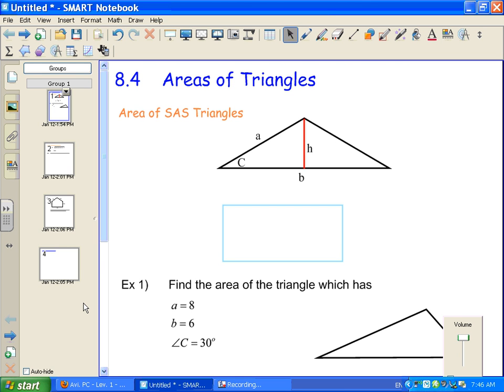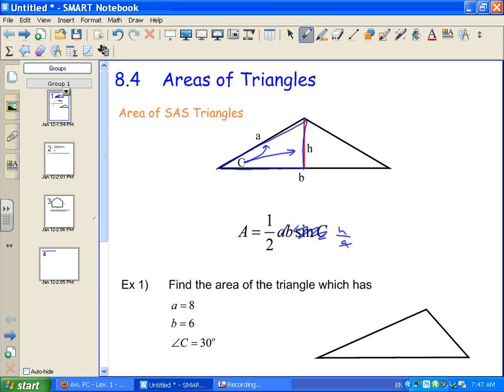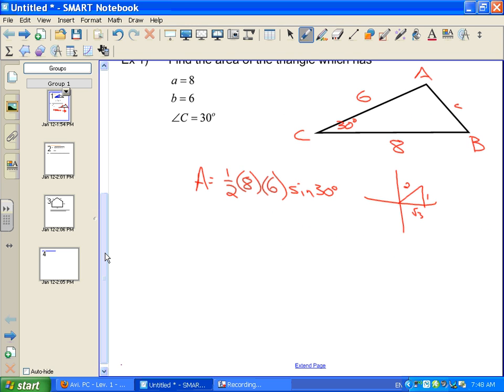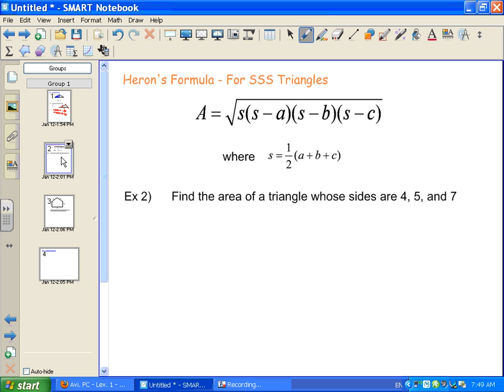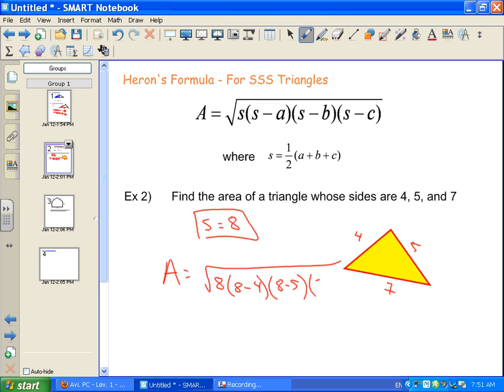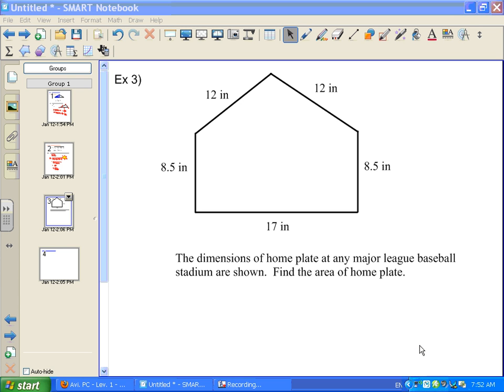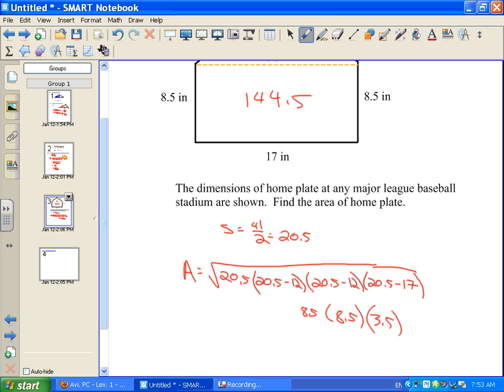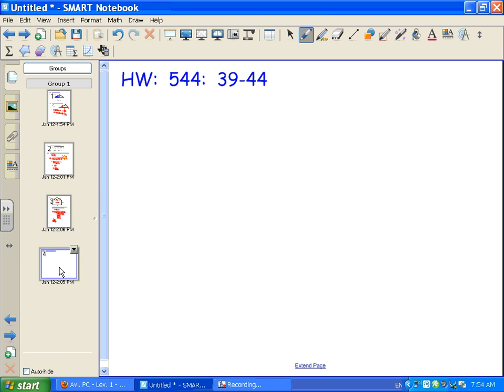02 10 11 Avi PC L1 8 4 Notes